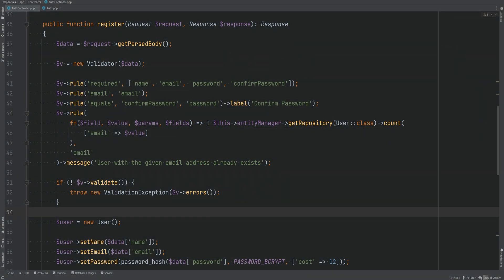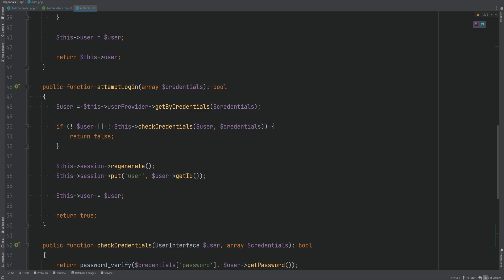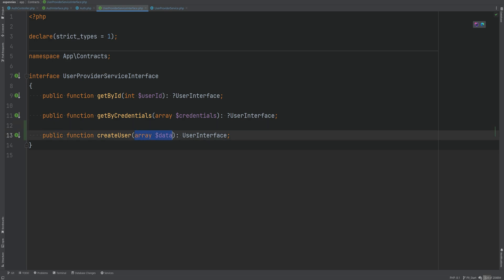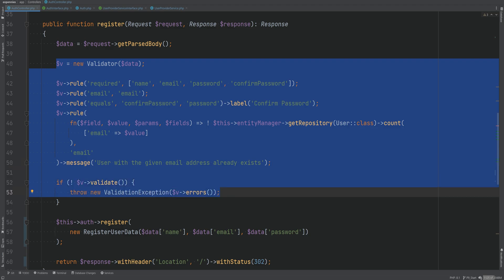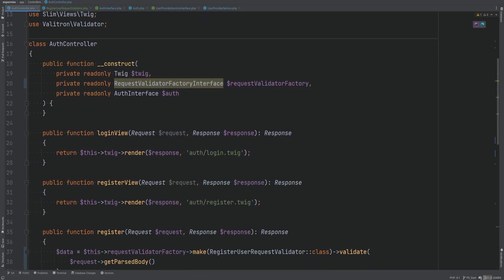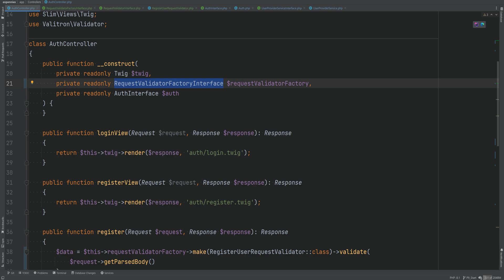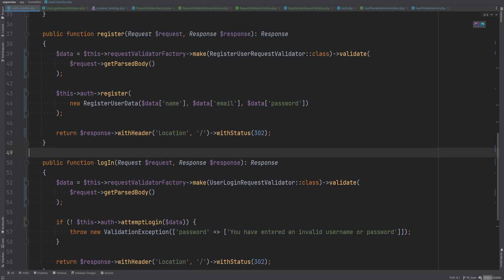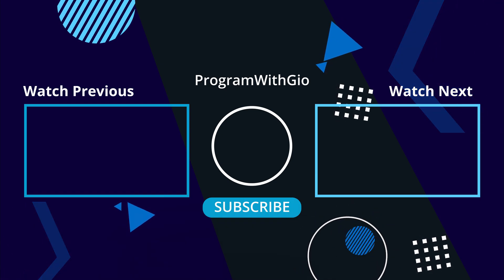Request Validation - Factory Design Pattern - Build Expense Tracker App With PHP 8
In this video we do a little bit more refactoring where we make our controllers thin by refactoring the validation to its own classes. We use factory design pattern to implement validator object creation.

00:00 - Intro
00:20 - Refactor User Registration
06:45 - Refactor Validation to Request Validator Classes
08:50 - Factory Design Pattern
15:12 - Overview & Test in Browser
16:59 - Outro